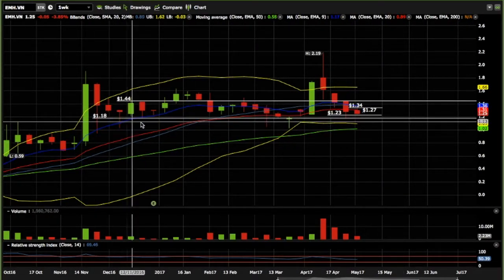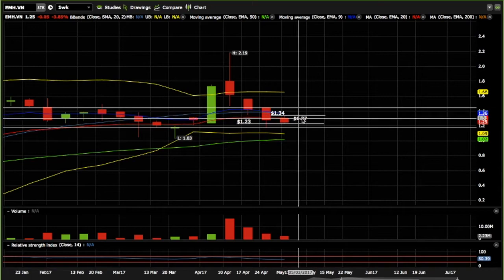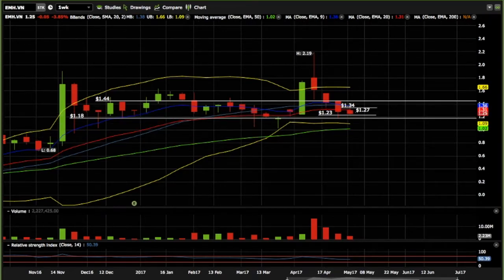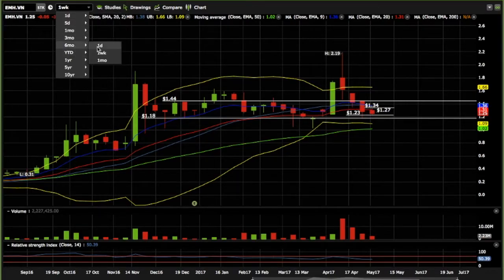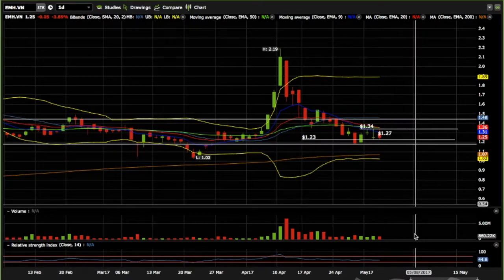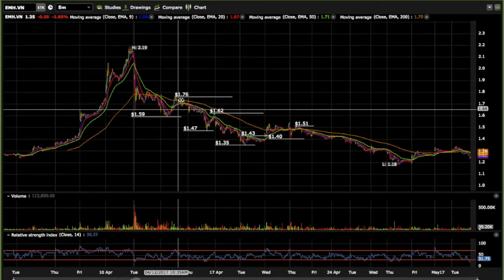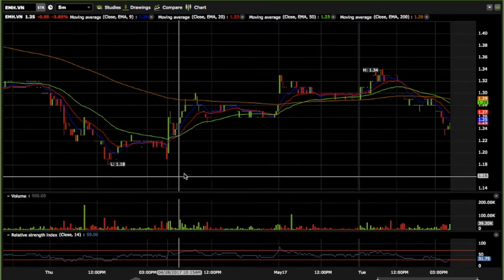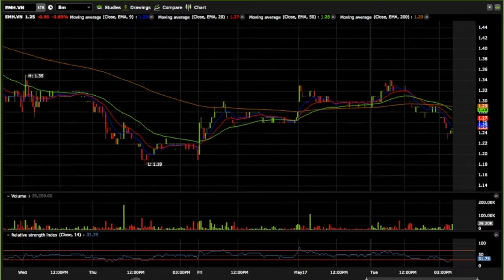TCG FlightSchool: 02/05/15 $EMH Support & Resistance Levels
$EMH Technical Analysis on 02/05/2017